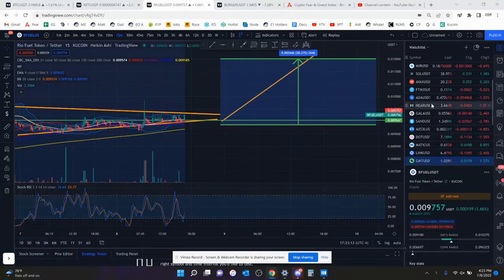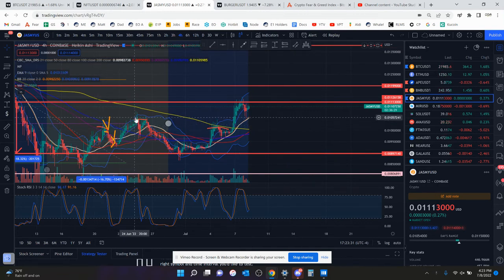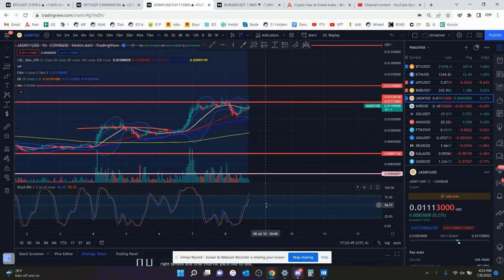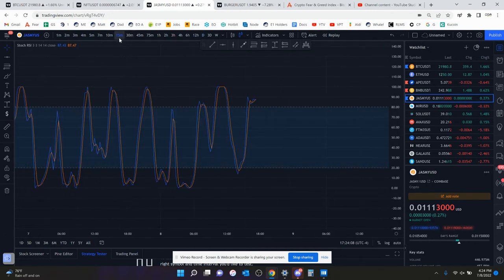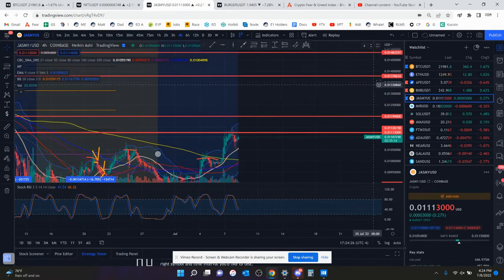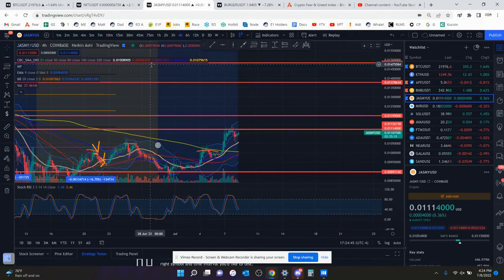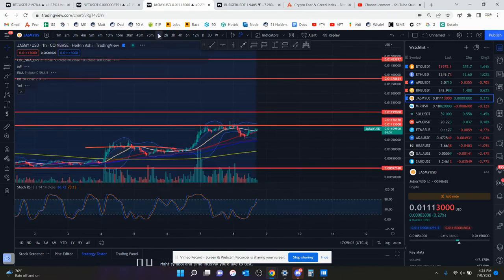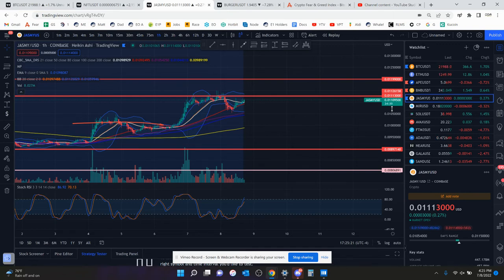Jasmy Crypto Coin on KuCoin - Technical Analysis July 2022